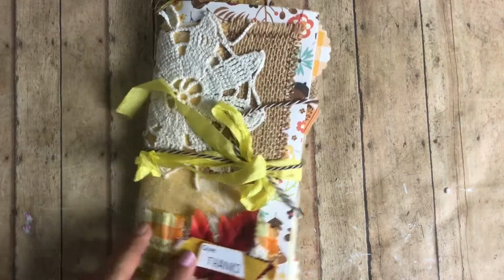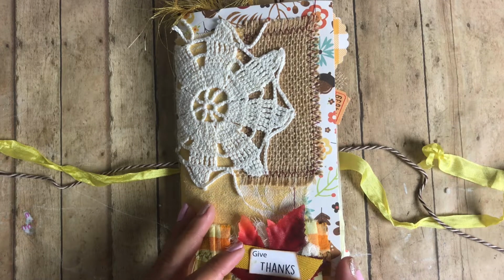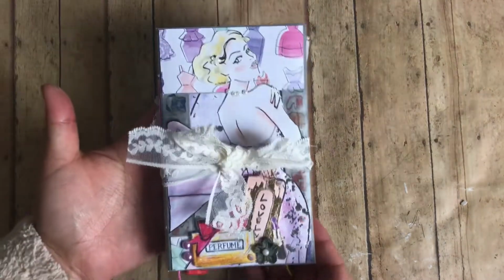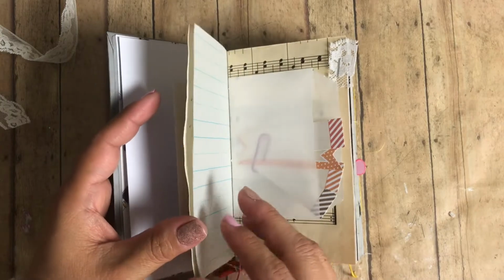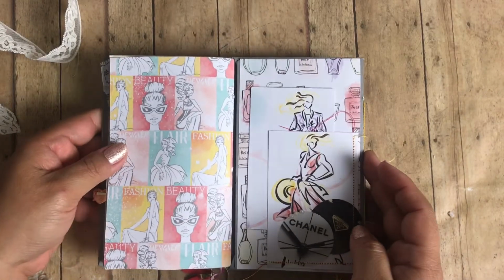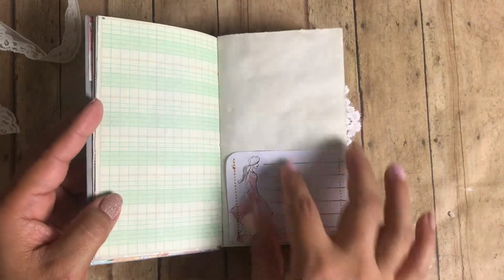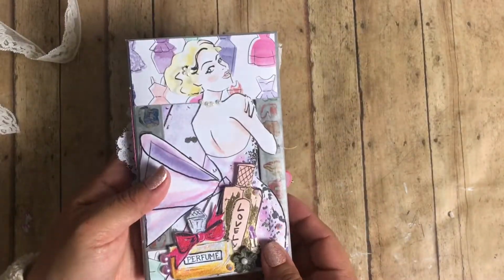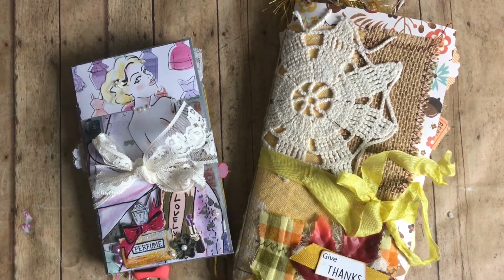Fall Journal flip through (2019) and new mini journal share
Hi everyone, just wanted to share through a flip through my style of journaling. I love writing space but I also add lots of decorative elements everyone’s style is different but the effect of journaling is the same. Hope you like it and it inspire you to start your own or get into one you’ve not finished.